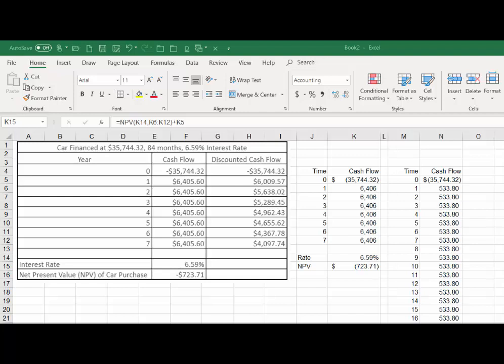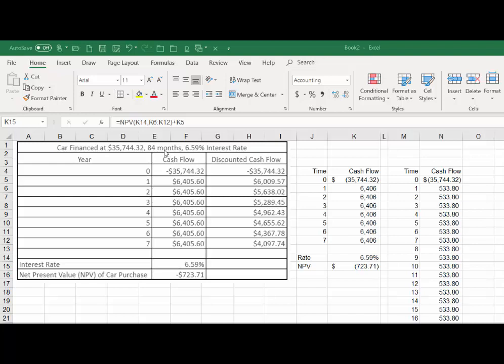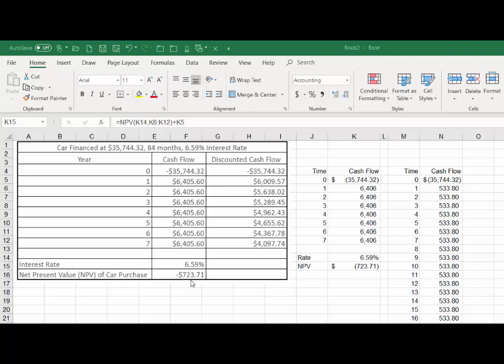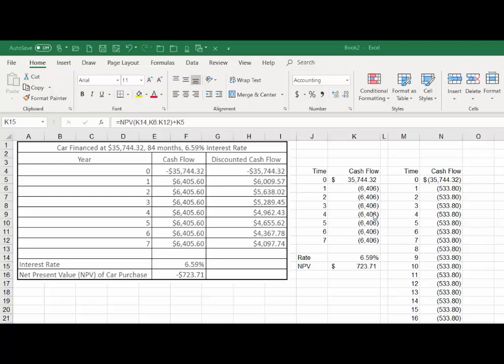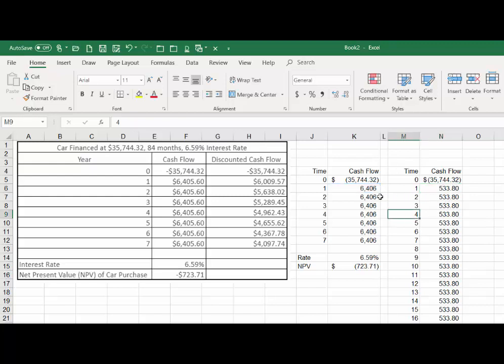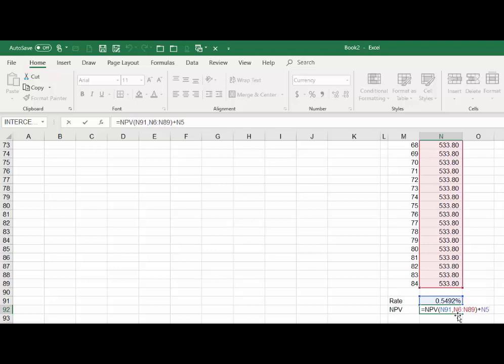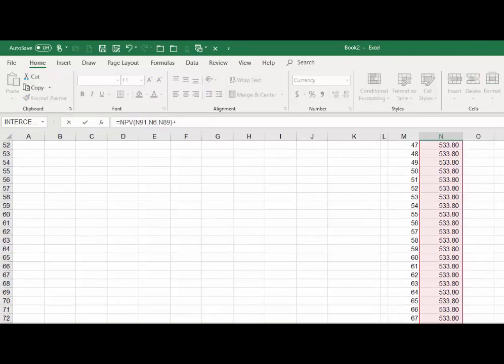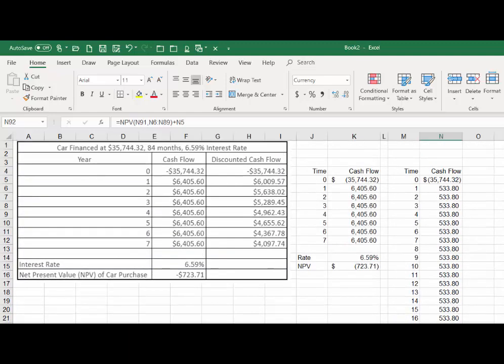Net Present Value - To Finance a Car Loan or Not